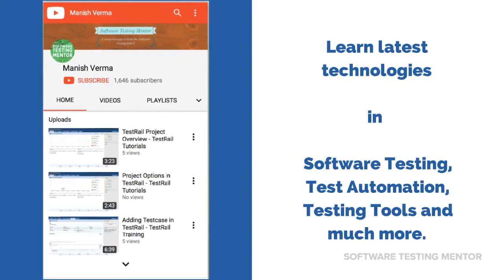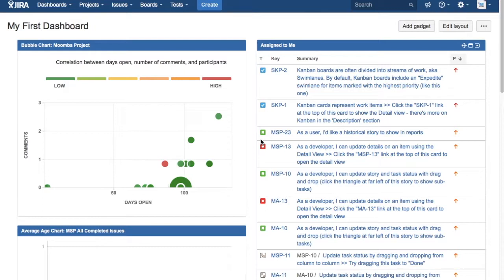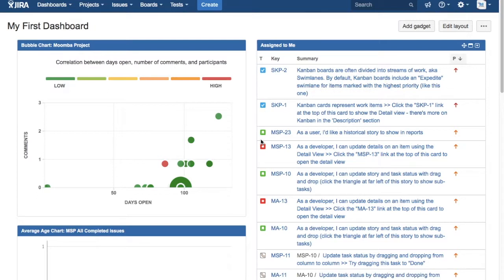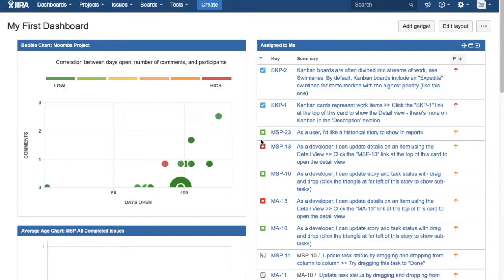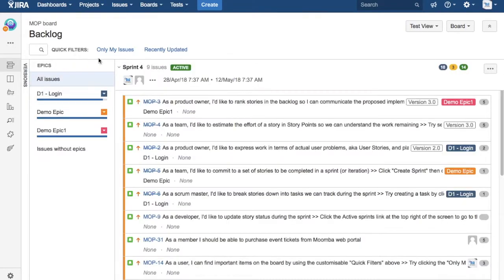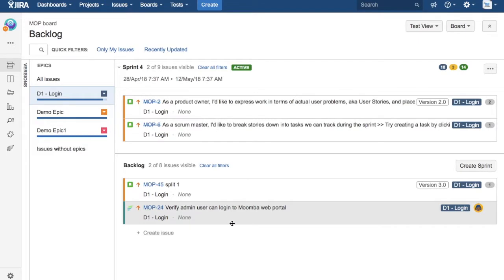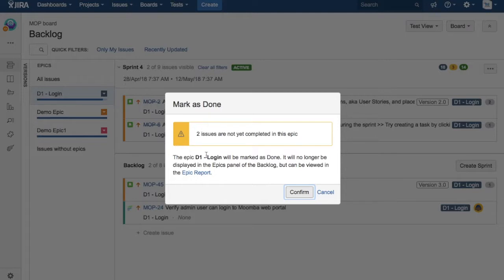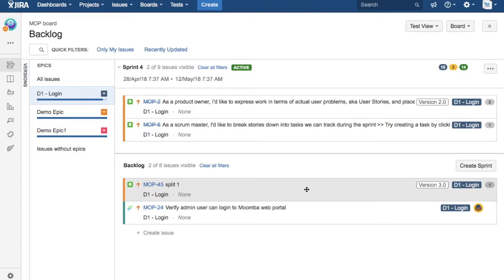JIRA Tutorial #14 - How to Complete JIRA Epic | Close JIRA Epic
In this JIRA Tutorial we will learn how to complete JIRA EPIC or close JIRA EPIC step by step. Once the work for the EPIC has been completed you can close the EPIC in Jira so that its updated in the reports and shows the actual progress of development.